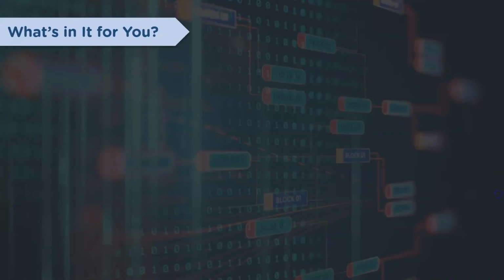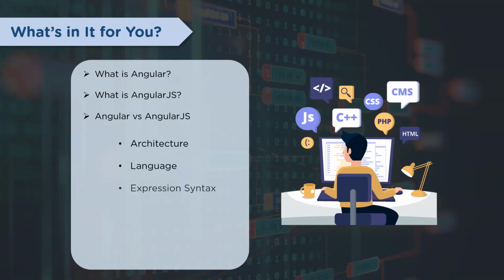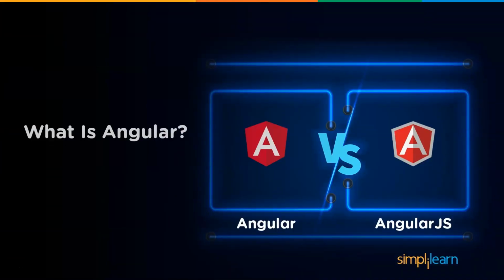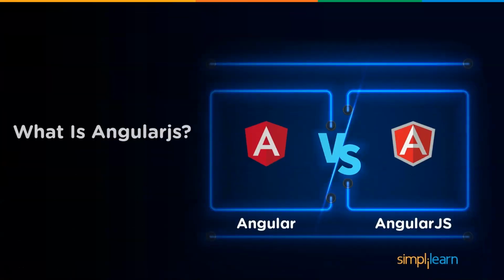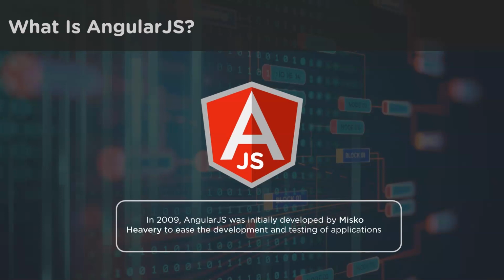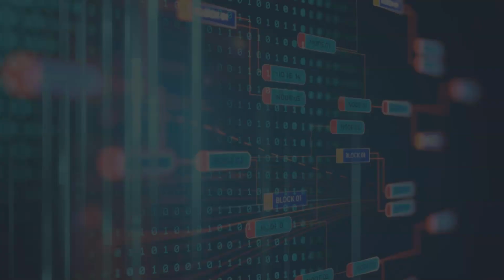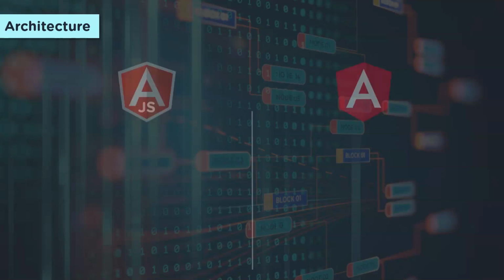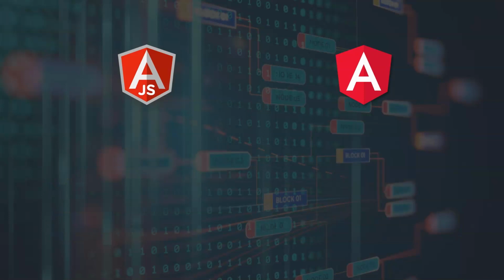Angular vs AngularJS | Difference Between Angular And AngularJS | Angular Training | Simplilearn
This video on Angular vs AngularJS differentiates between the two frameworks. Although Angular and AngularJS are used interchangeably, they are significantly different. JavaScript-based AngularJS was the first-ever released version. However, the subsequent versions are TypeScript based and are called just Angular.

Here is the list of topics covered in this Angular vs AngularJS video -
00:00 Angular vs AngularJS Start
01:14 What is Angular?
01:37 What is AngularJS?
02:00 Angular vs AngularJS
02:08 Angular vs AngularJS - Architecture
02:30 Angular vs AngularJS- Language
2:43 Angular vs AngularJS - Support
2:56 Angular vs AngularJS - Expression Syntax
3:15 Angular vs AngularJS - Dependency Injection
3:33 Angular vs AngularJS - Routing
3:44 Angular vs AngularJS - Speed

In 2009, AngularJS was initially developed by Misko Heavey and had a motive to ease the development and thereby, the testing process of web applications. It was developed to address the challenges faced in forming Single Page Applications.

Angular is an open-source, JavaScript framework written in TypeScript. It is maintained by Google and provides a standard structure for developers to work with. It enables users to develop large applications in a maintainable manner.

✅ Skills Covered
- Agile
- Git
- SQL
- Core Java
- Spring
- Spring Boot
- HTML and CSS
- AWS
- Docker
- Jenkins
- JavaScript
- ReactJS
- Cucumber
- Maven JSP
- JDBC
- MongoDB
- JUnit